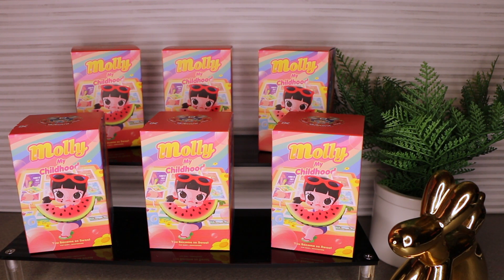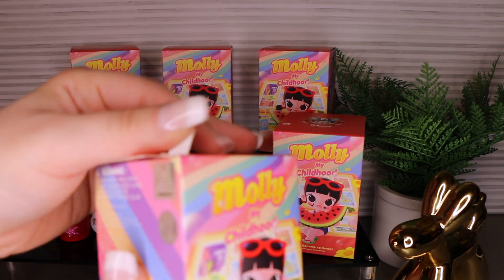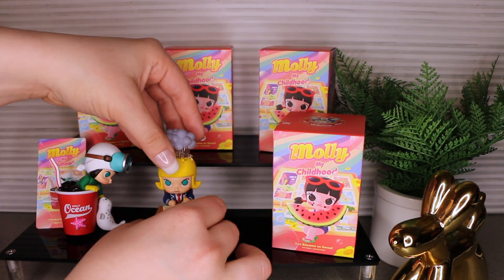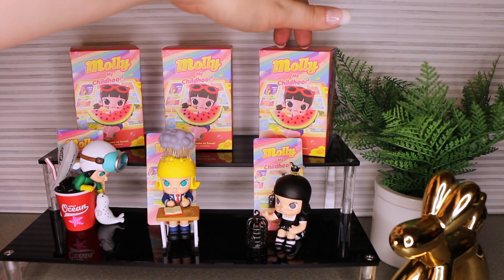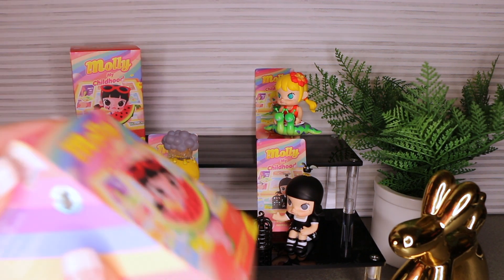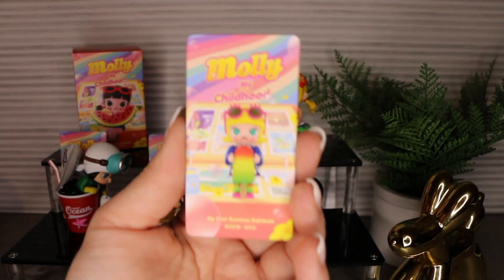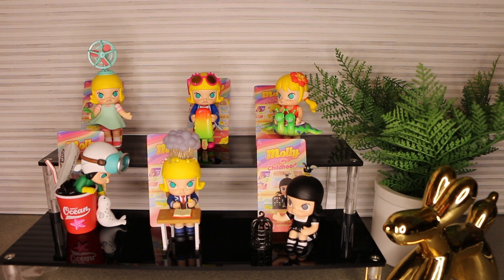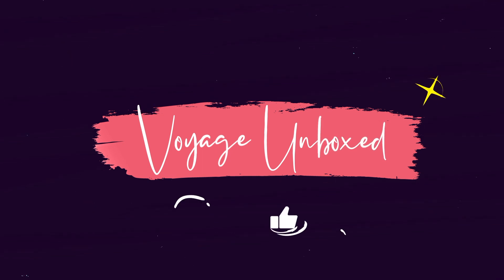Pop Mart Molly My Childhood Series Blind Box Figures Opening Part 2 | Voyage Unboxed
Let's finish opening up the last six boxes from Pop Mart's Molly My Childhood series. Join us as we discover what is inside!